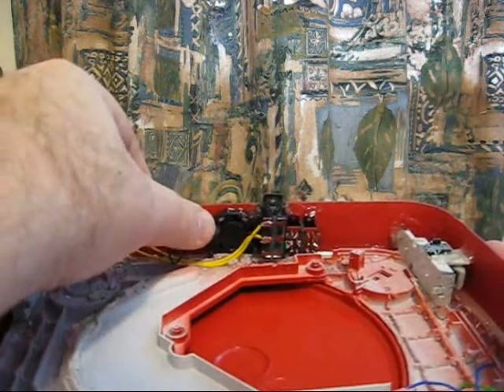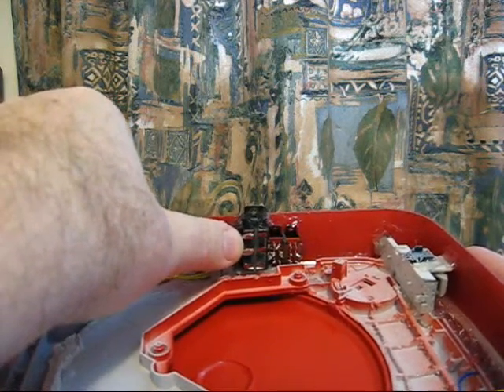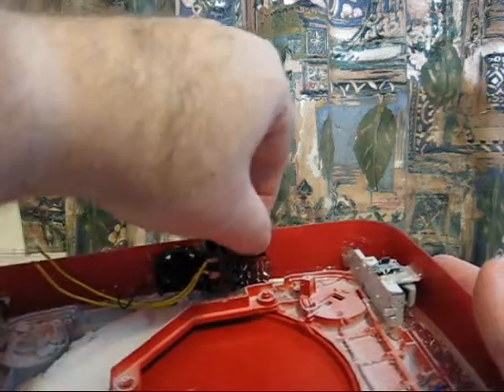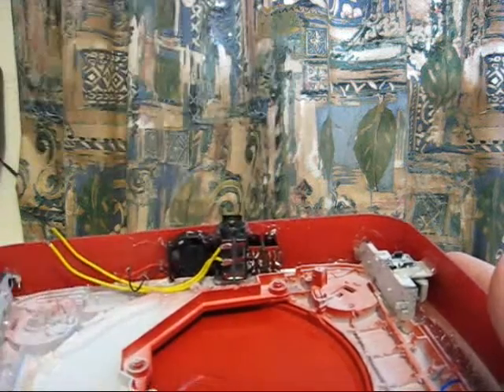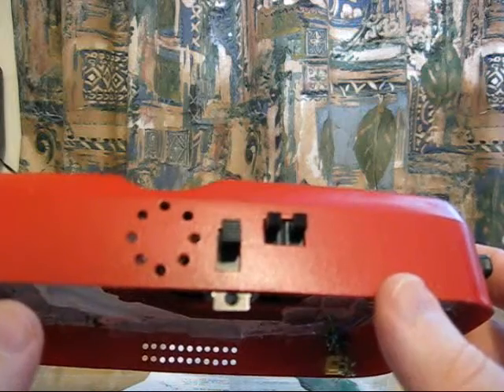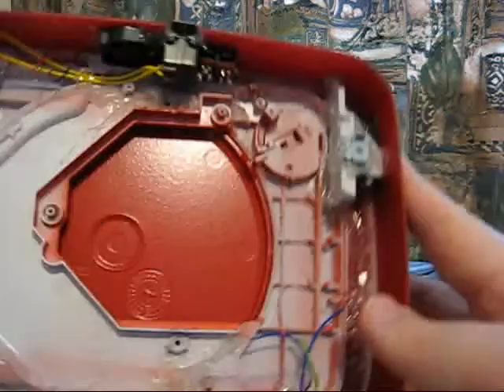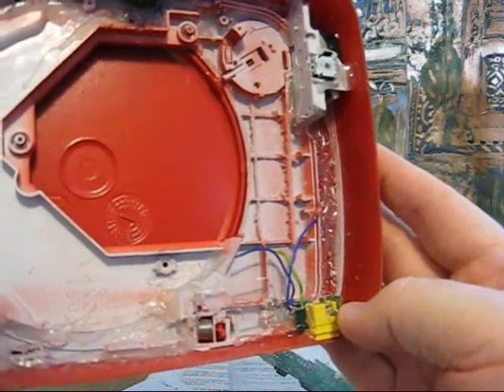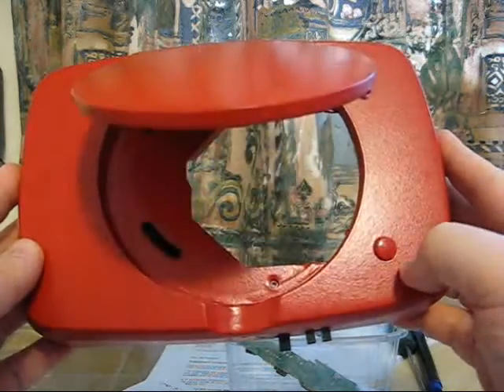DC update 14 Oct 09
IntoDream (project name changed from DreamBox to IntoDream, its original name) - DreamCast portable handheld console project. Update 14 October 2009, showing inside of case before wiring components, and also the rear of the case.